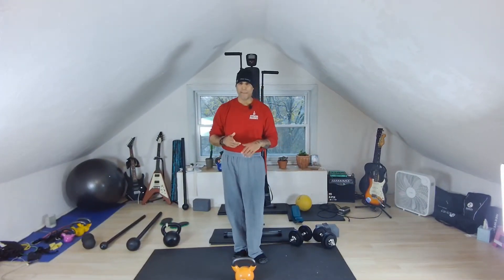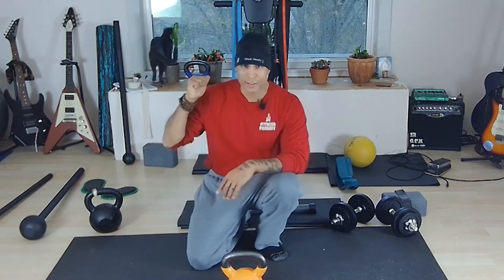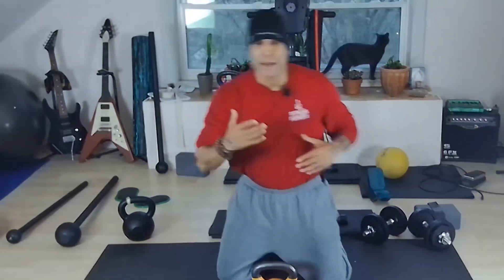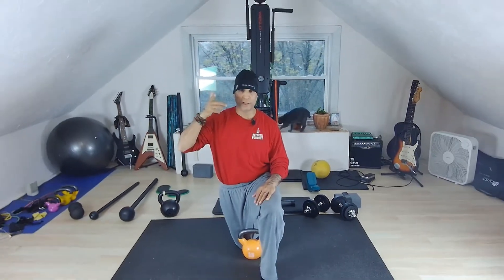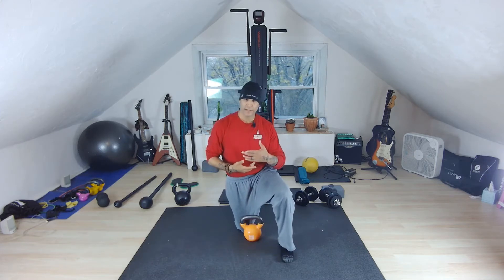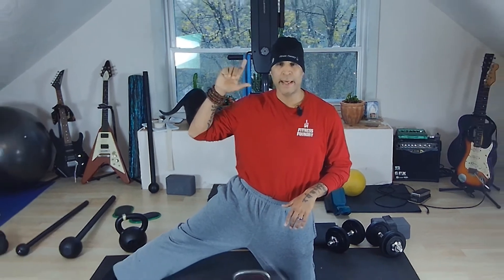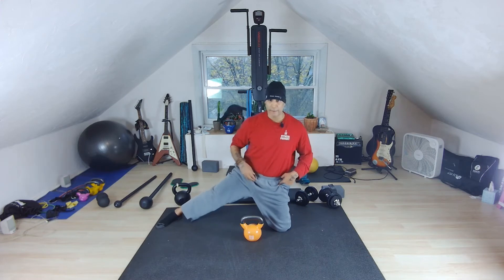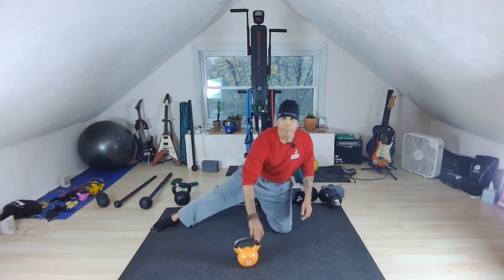My FIRST video with a PTZ camera! I’m no tech guru but this is a game changer for online fitness.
My FIRST video with a PTZ camera📹

Hands free video recording with auto tracking using Pan, Tilt and Zoom🤯

I’m no tech guru but this tech is a game changer for online/hybrid fitness. Also, it’s budget friendly. 🏦

Lookout for a Kitten cameo too🐱

Post your comments!

Here's a thank you: I'm testing out my new train-anywhere tool, tell me what you think!

My Books:
Long-Term Weight Loss:
BREAK OUT of Breaking Even!: 3-Step Method for PROVEN Long-Term Weight Loss

For the Fitness Professional:
How to Become an A-List Personal Trainer: Fundamentals for Optimal Service-Branding-Success:

Older Adults Strength Training and Fall Prevention:
SPARTA SENIORS: Synchronicity of Science, Perception of Limitations, & Movement:
A New Method to Build and Support Intrinsic Capacity in Older Adults.